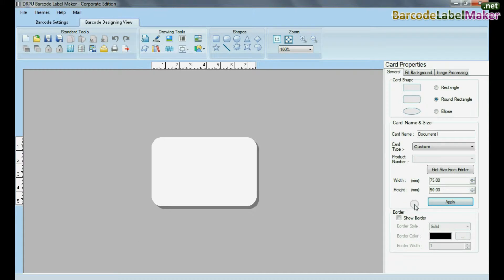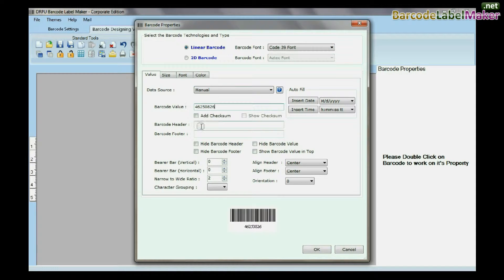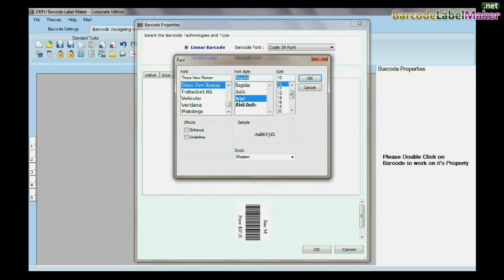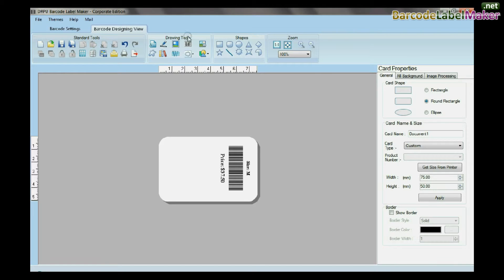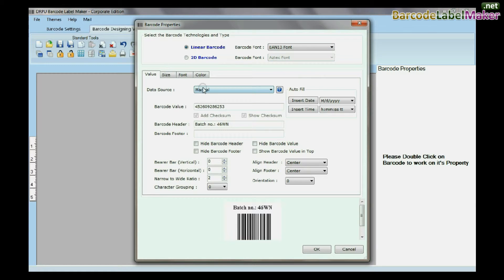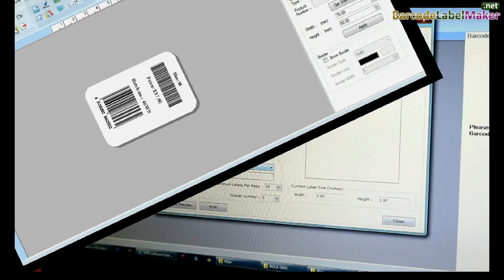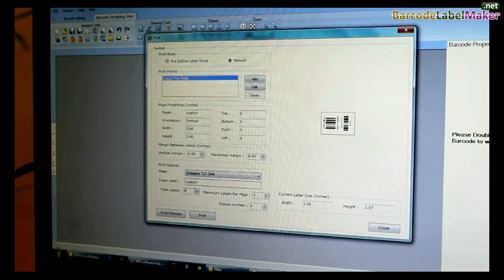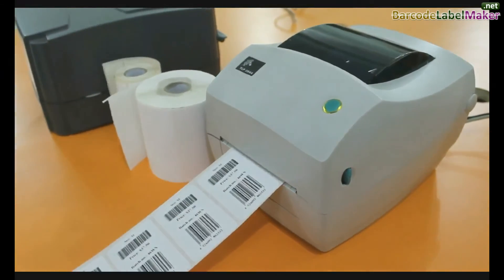Quickly Create List of Barcode Labels using DRPU Barcode Label Maker Software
This Demonstrative video is about how to quickly create list of barcode labels using DRPU Barcode Label Maker Software. Application enables user to create list of barcode labels either by using Sequential, Random or Constant Value Series feature. User can add images, signatures and watermarks in their barcode labels. Software allows user to print designed barcode labels by using inbuilt print option.